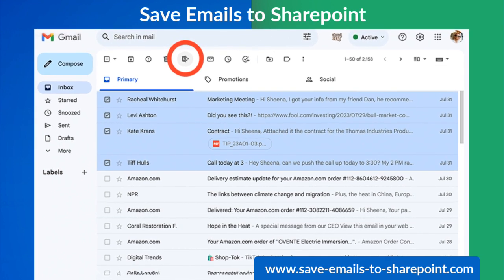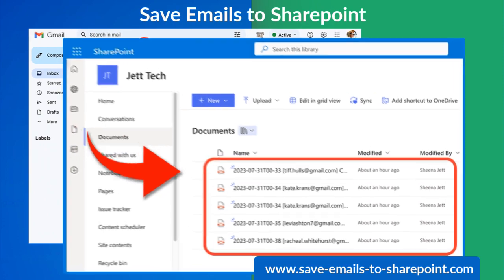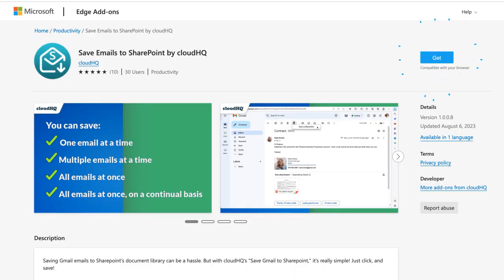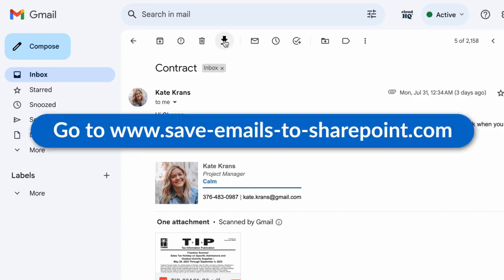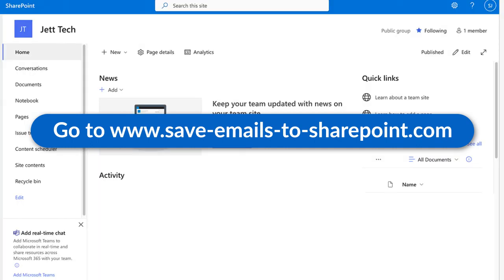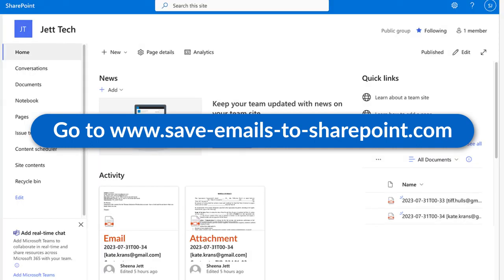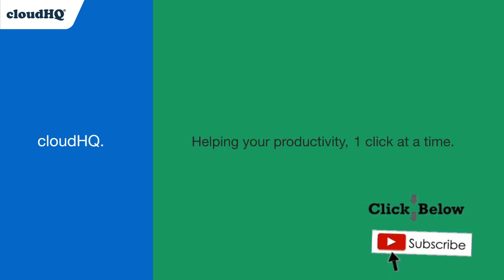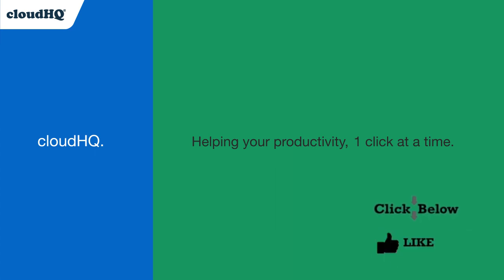Save emails to Sharepoint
Managing your Gmail emails in SharePoint has never been easier! Save Emails to SharePoint by cloudHQ simplifies the process. 🚀

🌟 **Key Features** 🌟
✔️ Ad-hoc email saving
✔️ Save multiple emails at once
✔️ Save all attachments
✔️ Supports metadata tagging / folder structure
✔️ Directly connects Gmail to SharePoint

Save any Gmail message to SharePoint with just one click! It's that easy!

📧 Fully integrated with Gmail and Google Workspace email
🚀 Get started within seconds on Microsoft Edge or Google Chrome
📂 Ad-hoc Email Saving
💾 Save in Your Desired Format
📎 Save Email Attachments
🔄 Automated Backup

**Try it for Free:** Save up to 50 emails per month for free, or go premium for unlimited savings.

How can you benefit from Save Emails to SharePoint?
- 📜 Document Important Conversations
- 📈 Track & Record Sales Communications
- 🧾 Save Receipts for Your Accountant

Simplify your email and document management today! to get started.

Experience the convenience of seamlessly integrating Gmail with SharePoint—try Save Emails to SharePoint now! 💌